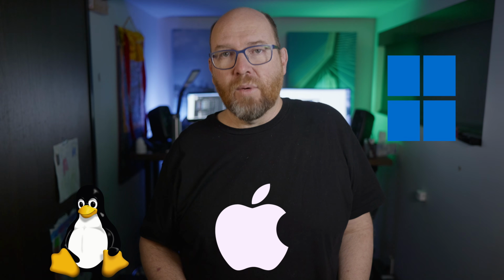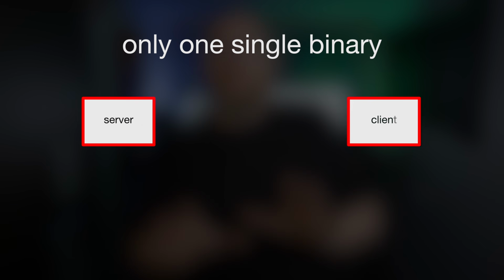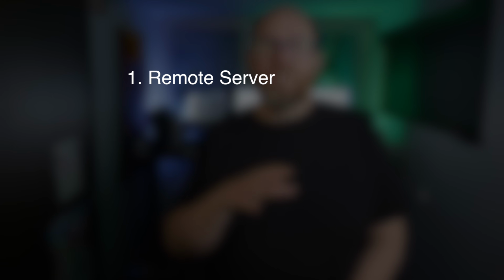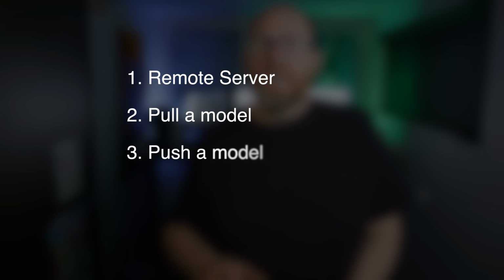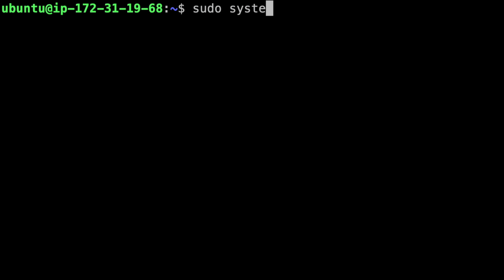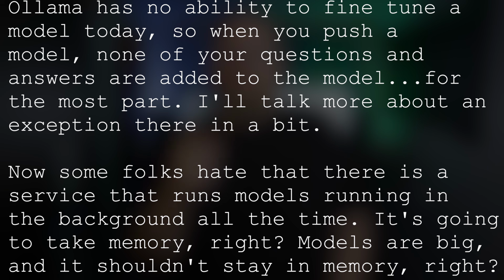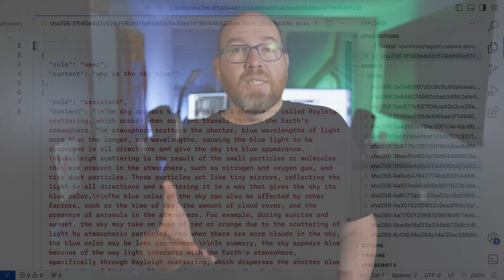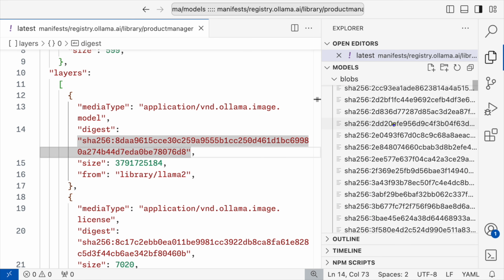The Secret Behind Ollama's Magic: Revealed!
Ollama is amazing and let's you run LLM's locally on your machine. But how does it work? What are the pieces you need to use? This video covers it all.